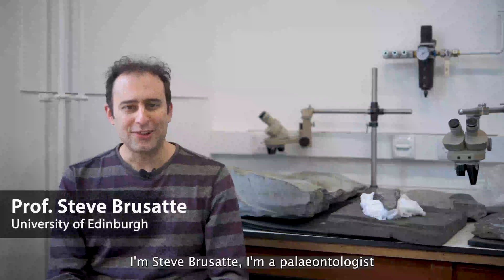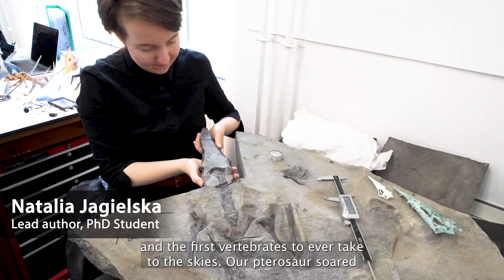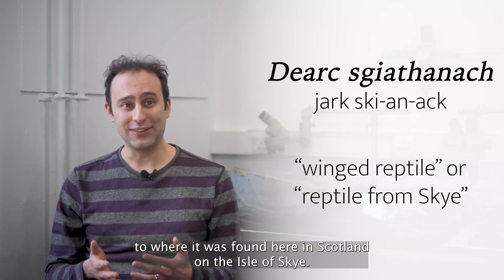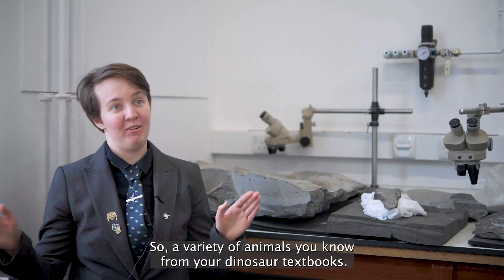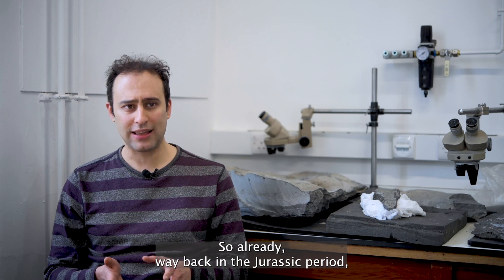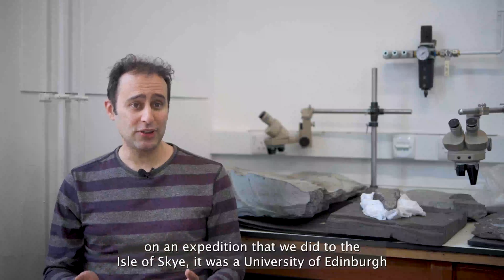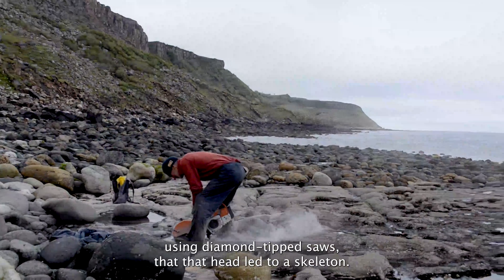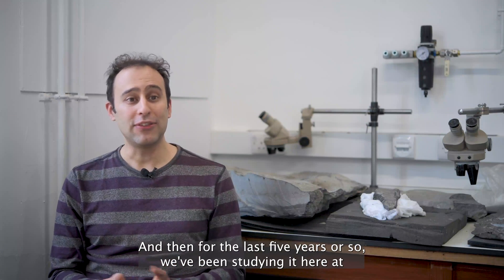A big, new species of flying reptile from Scotland / Curr. Biol., Feb. 22, 2022 (Vol. 32, Issue 6)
Jagielska and coauthors present a new species of pterosaur from the Isle of Skye in Scotland: Dearc sgiathanach (“jark ski-an-ack”). The exquisitely preserved skeleton, with a wingspan of more than 2.5 m, is the largest of a middle Jurassic pterosaur, revealing that this lineage reached larger sizes earlier than once thought. Nonetheless, the skeleton is from a subadult individual, and it still had room to grow before its untimely death. Instead of a quiet prelude to their Cretaceous radiation, the Middle Jurassic was likely a key interval in pterosaur evolution.

N. Jagielska, M. O’Sullivan, G.F. Funston, I.B. Butler, T.J. Challands, N.D.L. Clark, N.C. Fraser, A. Penny, D.A. Ross, M. Wilkinson, and S.L. Brusatte (2022). A skeleton from the Middle Jurassic of Scotland illuminates an earlier origin of large pterosaurs. Curr. Biol. 32.